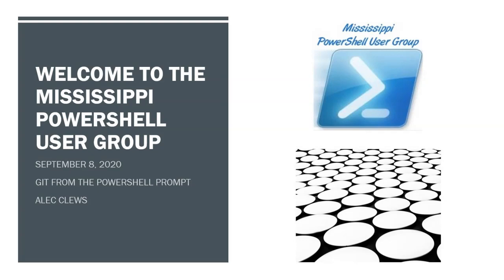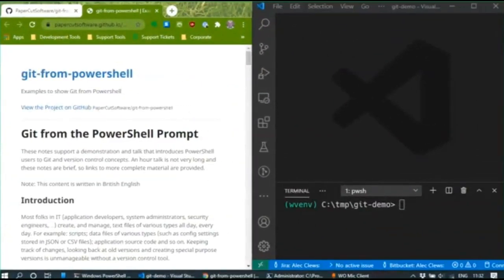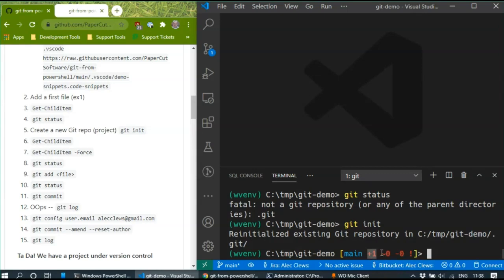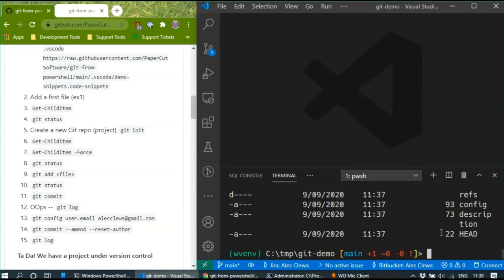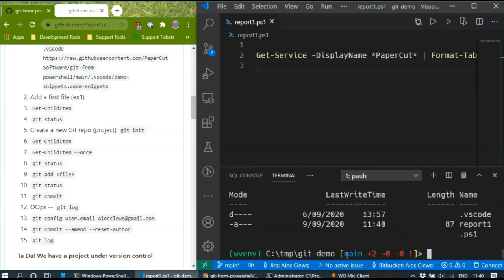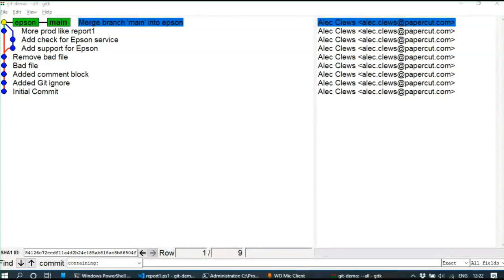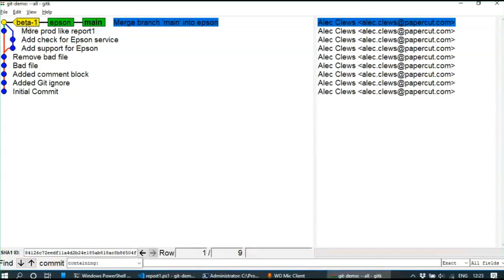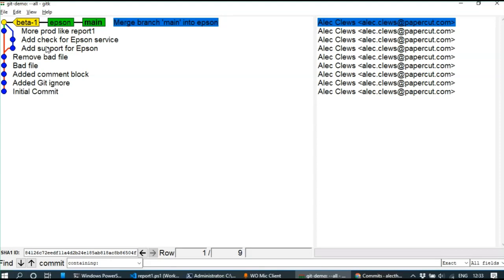Git from the PowerShell Prompt